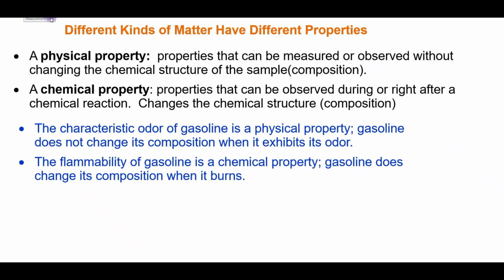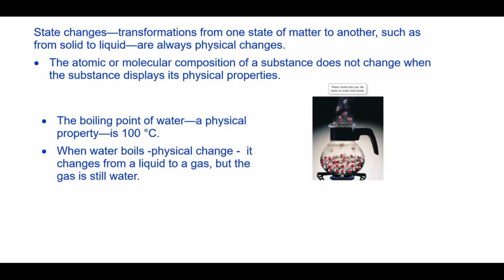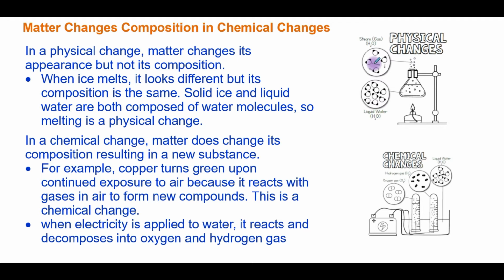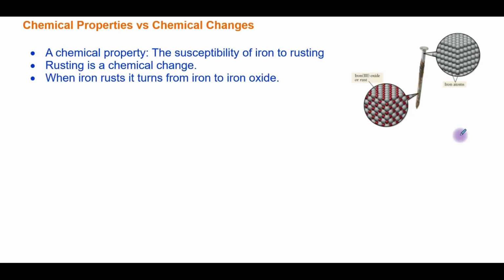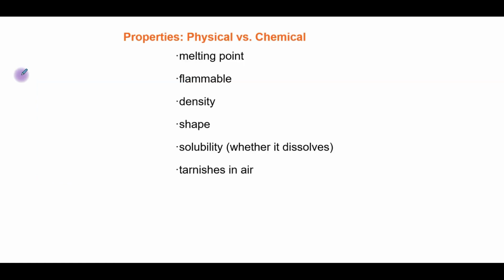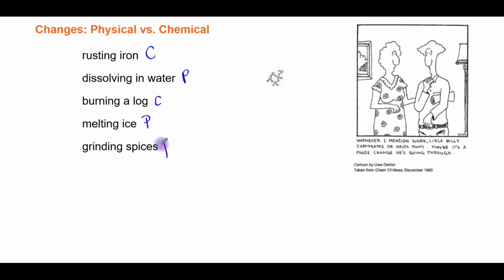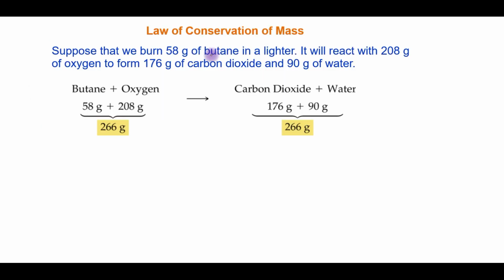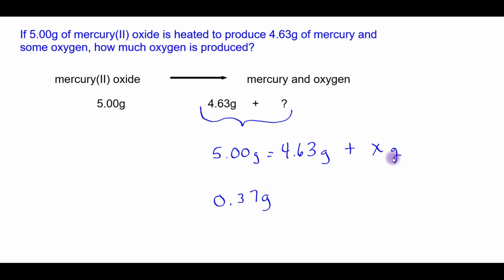C3 physical and chemical properties conservation of mass